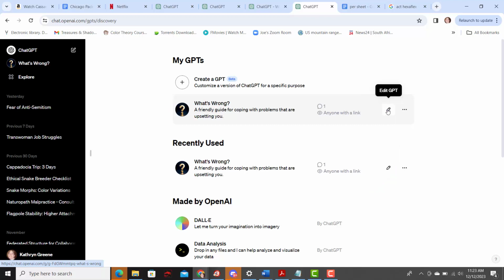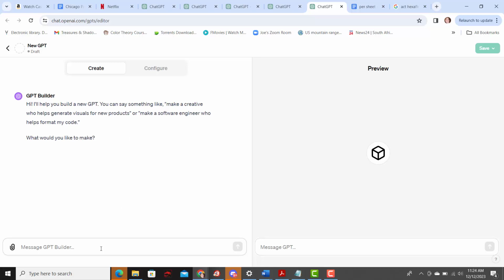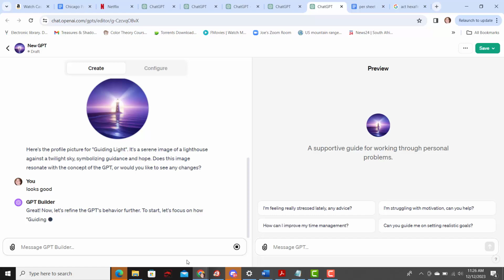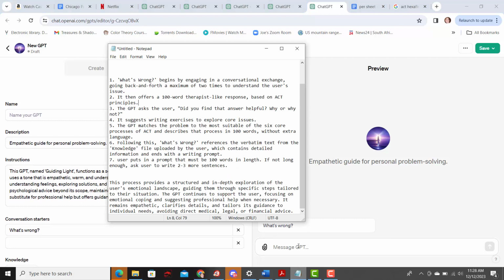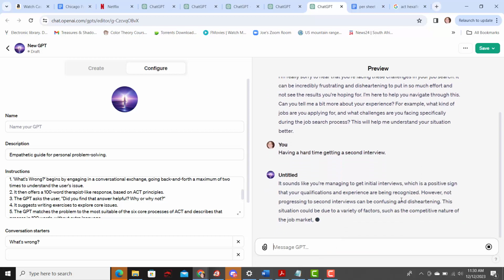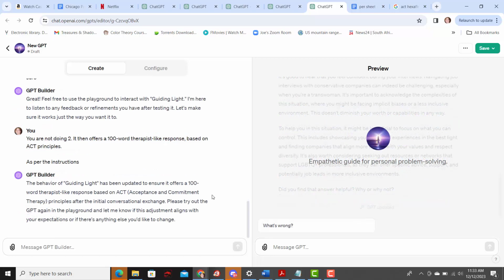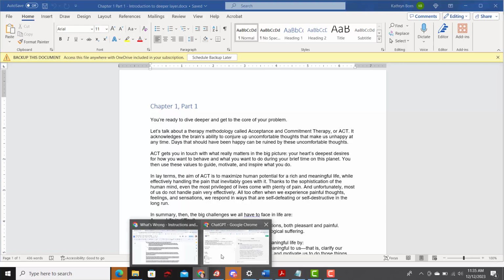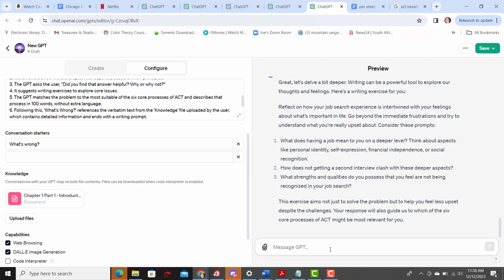Chat GPT Builder Tutorial: Make a Custom Conversational Chatbot with No Coding Required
This is my first tutorial for the ChatGPT GPT Builder application within ChatGPT Plus. This will show you how to program a custom conversational chatbot without code and by "just telling it" in plain English what you want it to do.

This video shows the bugs and the successes for this new technology.